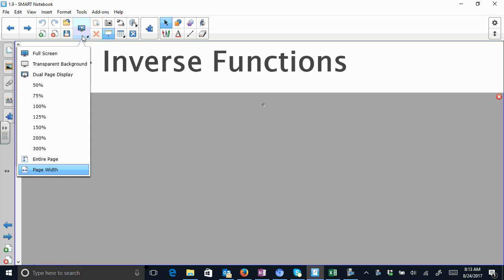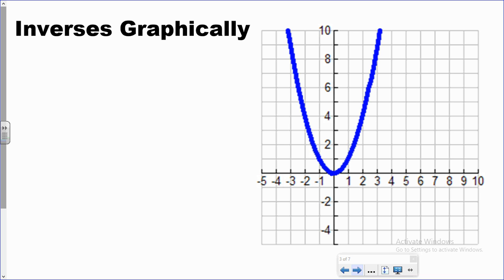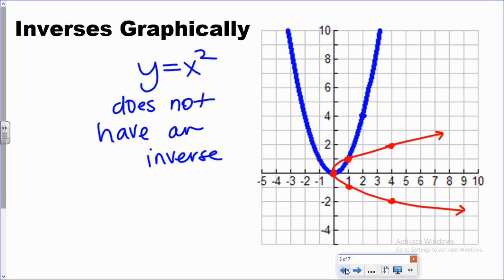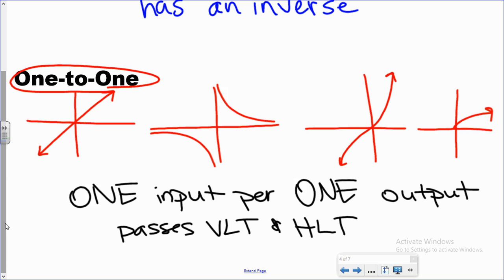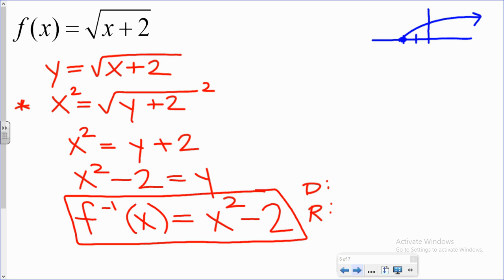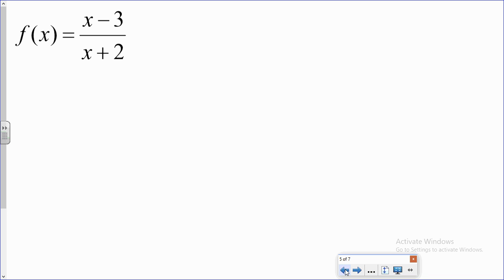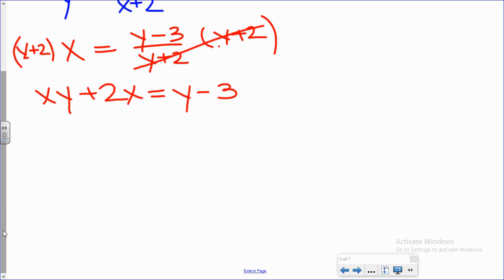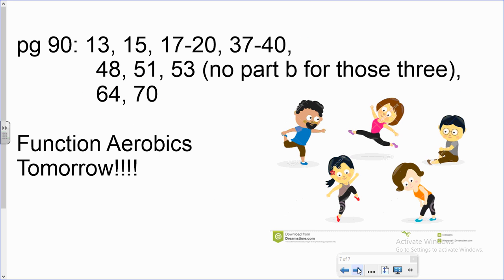1.9 (8/24/17) Honors Pre Calculus